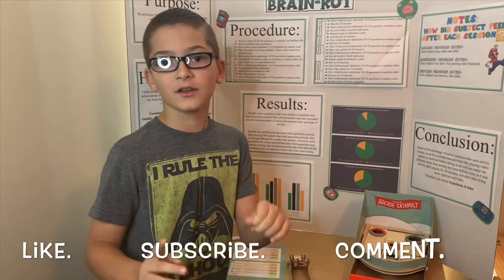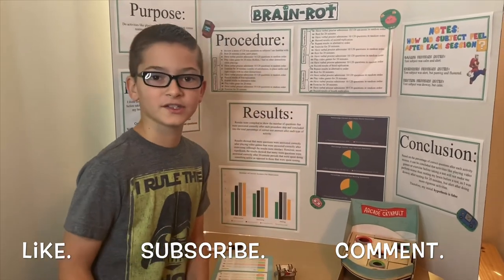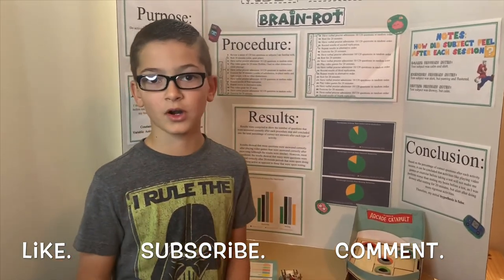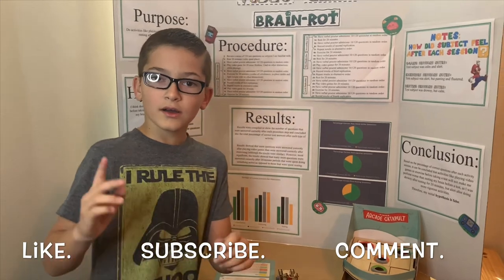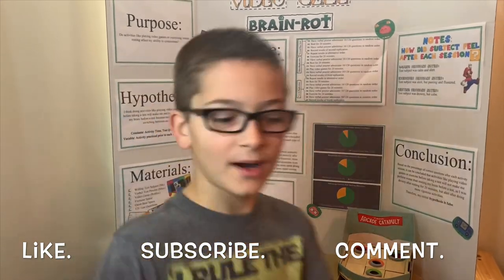Tinker Crate - Arcade Catapult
I love tinkering! These Tinker Crates by Kiwi Co. are the perfect way to keep my brain sharp and ward off boredom while we’re all out of school!